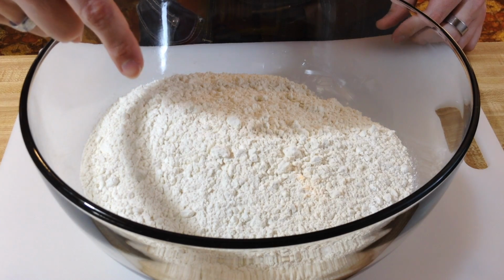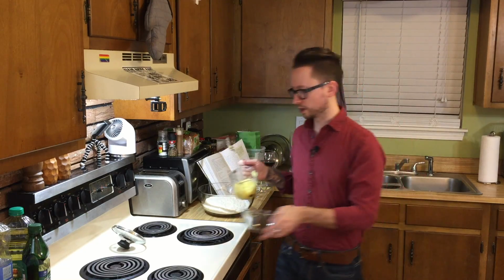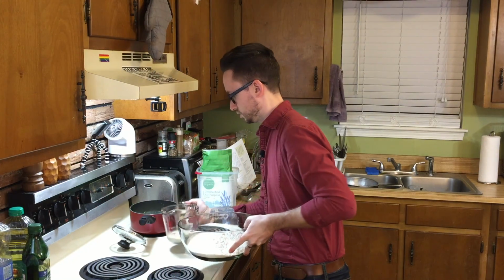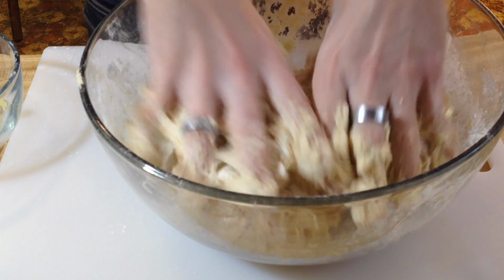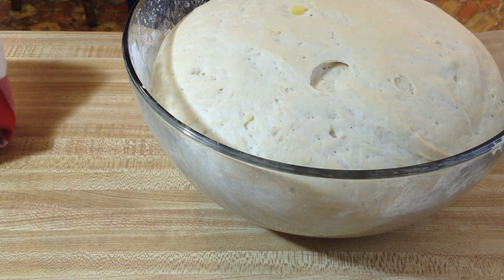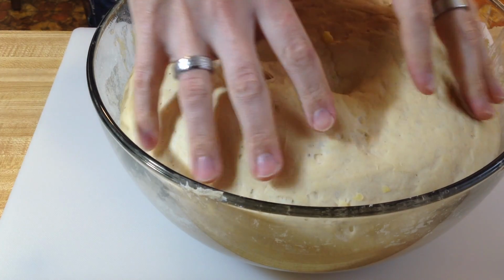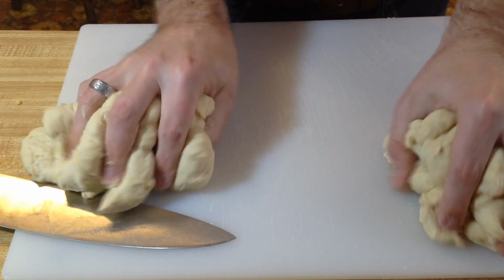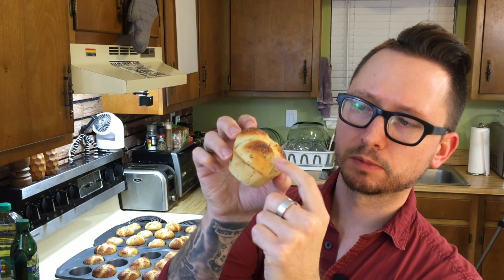Home-Style Potato Rolls | The Vegan Test Kitchen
These home-style potato rolls from the Veganomicon include mashed potatoes!

Over the course of 2017 I'll be tackling every recipe in one of the most popular, comprehensive vegan cookbooks. Join me (an amateur chef), and cook along in The Vegan Test Kitchen!

w/Eli Haynes, edited by JosephLucas

Home-Style Potato Rolls:
1 ½ cups warm water
1 cup soy milk
2 tbsp vegan butter
1 (1/4-ounce) package yeast
5-5 ½ cups all-purpose flour, or a blend of white and wheat
2 tbsp brown sugar
2 ¼ tsp salt
1 ¼ cups cold, moist mashed potatoes, preferably Yukon gold
Glaze:
1/3 cup soy milk
1 ½ tsp cornstarch
poppy seeds for sprinkling